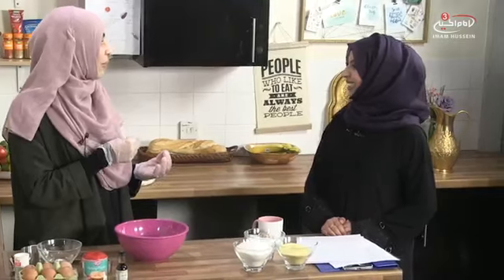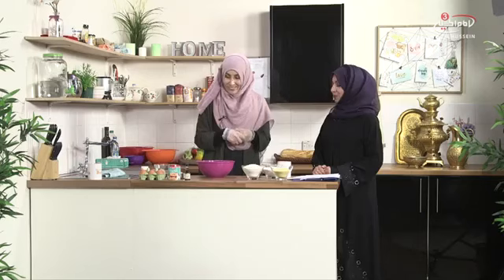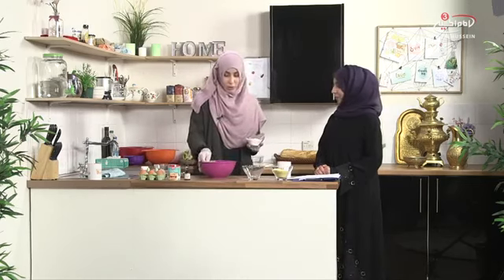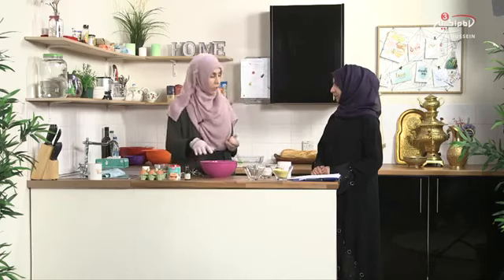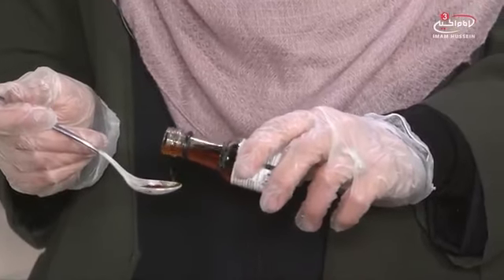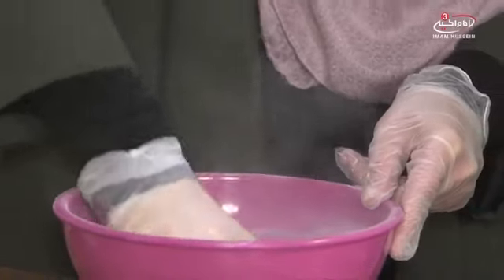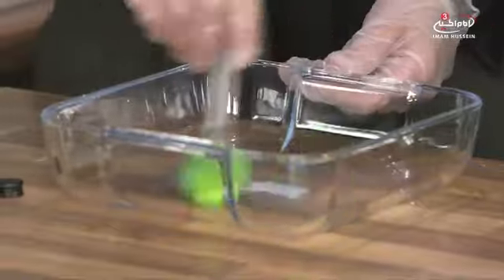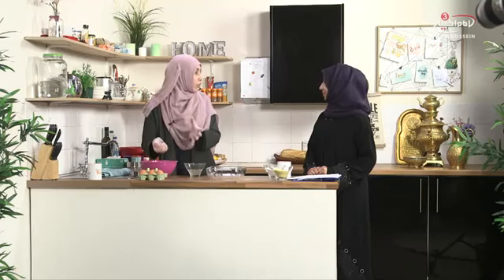How to make Coconut Ghriba traditional Moroccan cookies. Sweet Pastry Easy Recipe.